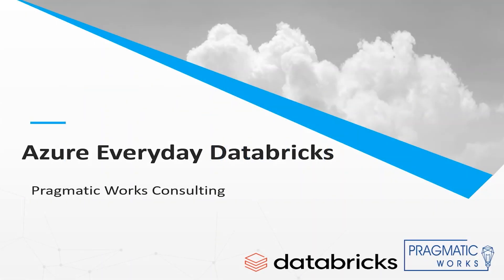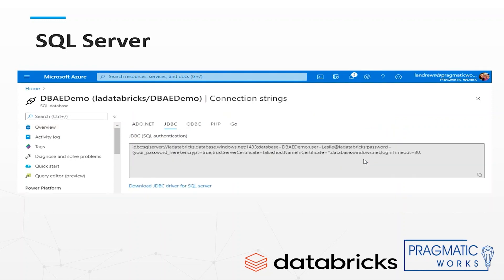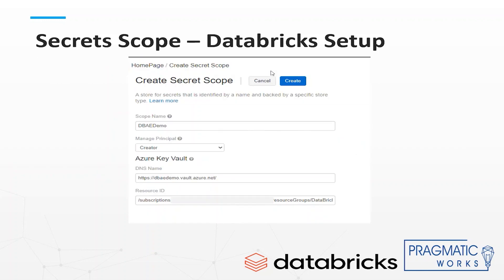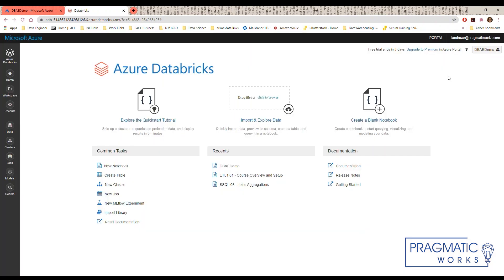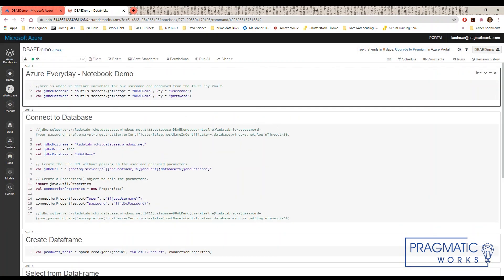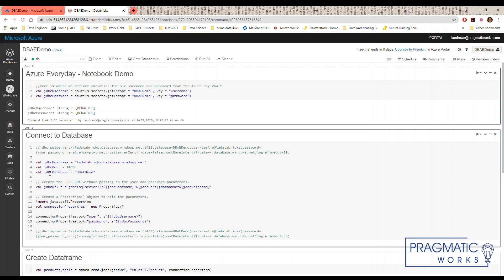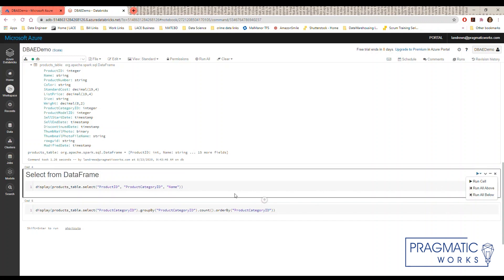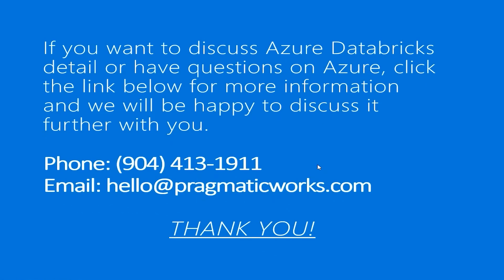How to Create an Azure Key Vault in Databricks